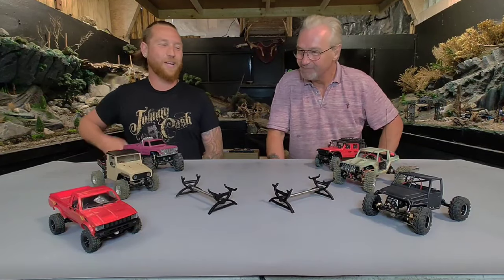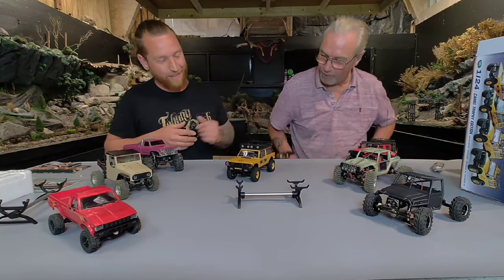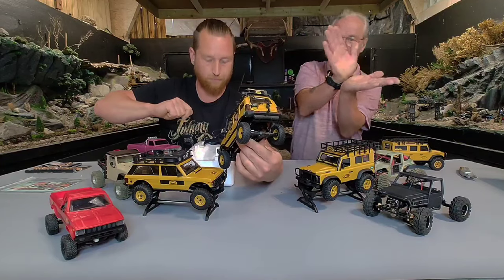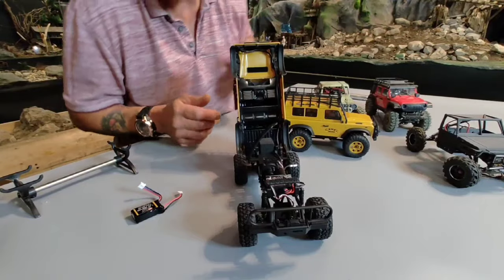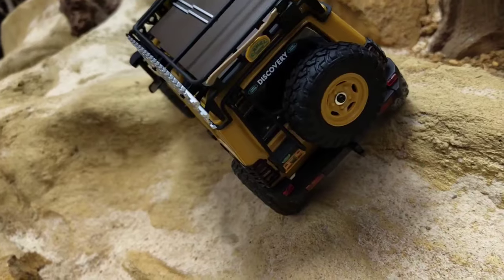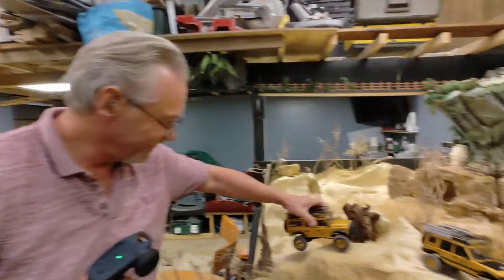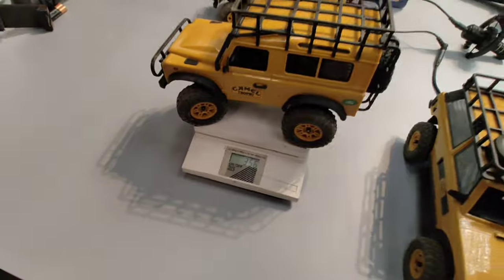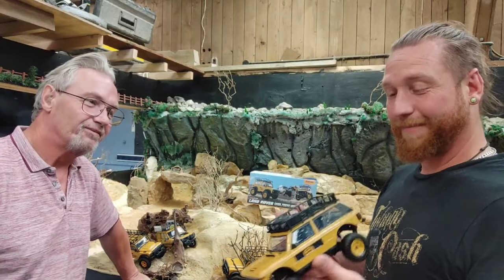NEW FMS FCX24m camel trophy series (insane detail and straight out the box performance)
we explore all 4 models and there whole new platform from the fcx24. FCX24m features some awesome new design and stunning abilities out of the box. FMS created something special by offering 4 different versions of the Camel Trophy Adventure trucks with full licensing from Land Rover. These 1/24 ready to run trucks are spectacular in  detail, they also offer some new features. check out this video, as we hit the mud sand rocks and water at reactive terrain scaled indoor minicrawler course. with the next gen mirco / mini crawlers

PRODUCT FEATURED
Land Rover Camel Trophy Edition FCX24m
By: FMS Model
Kit Type: 1/24 Electric 4x4 RTR Trail Truck
Part Number: Varies
Price: 119.99